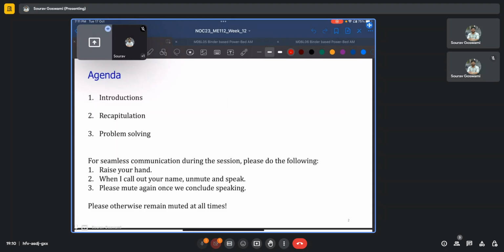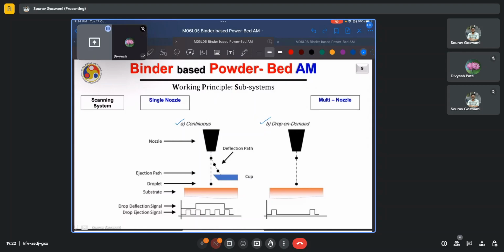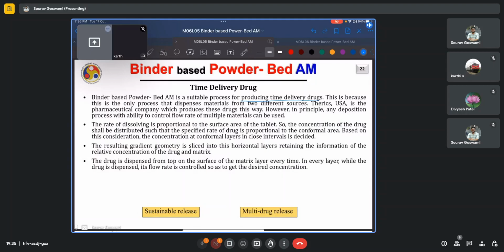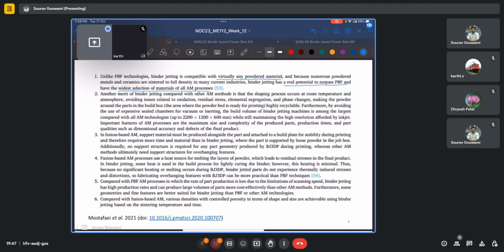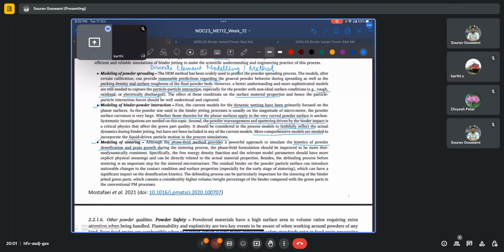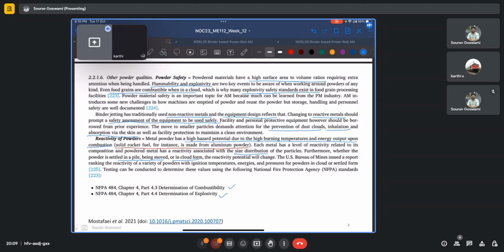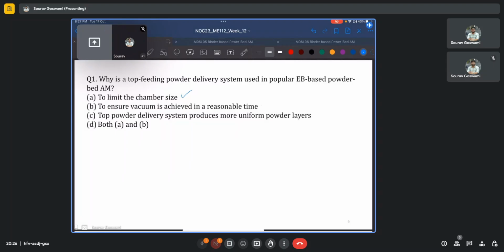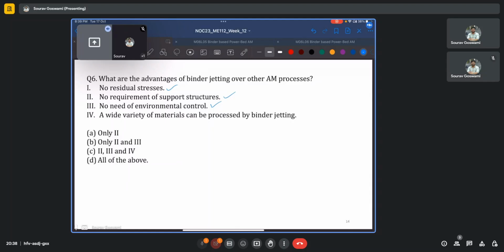Week 12 - Live Session - ME112 Fundamentals of Additive Manufacturing Technologies